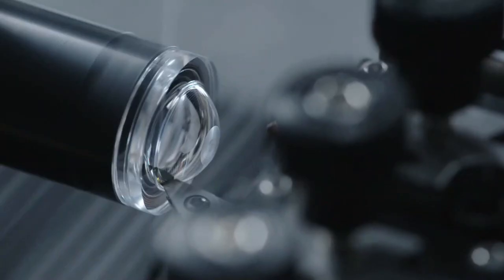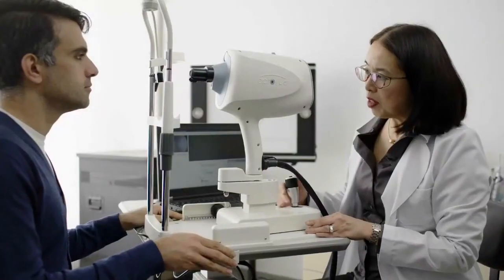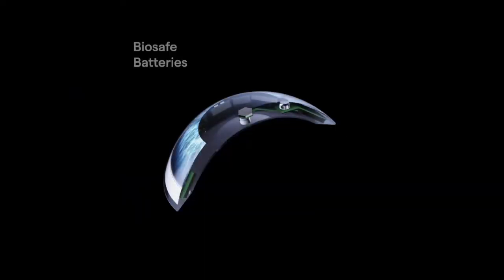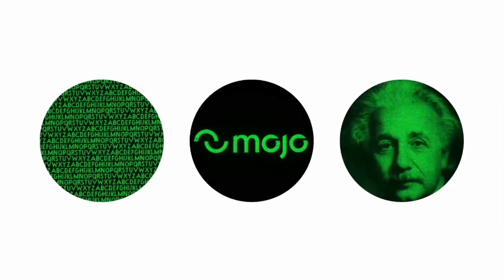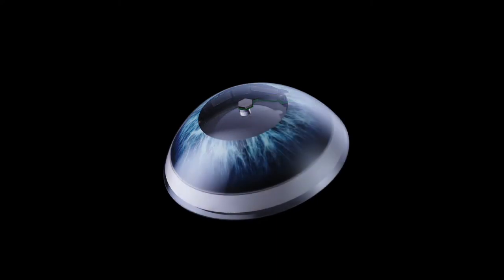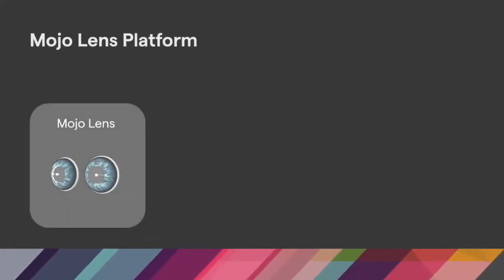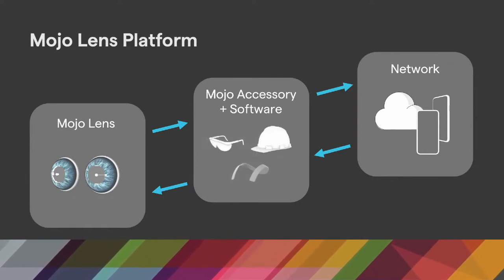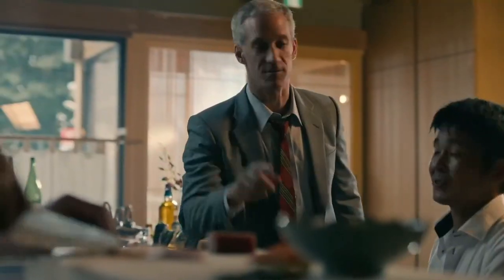Mojo Vision's AR Contact Lens